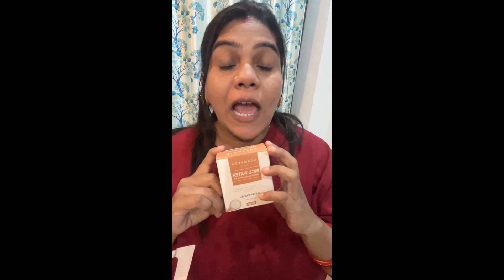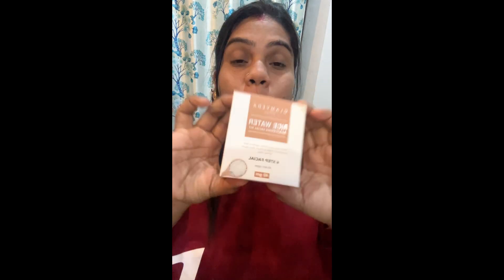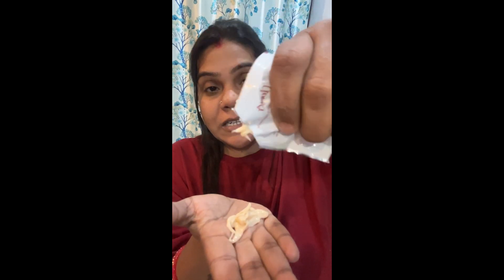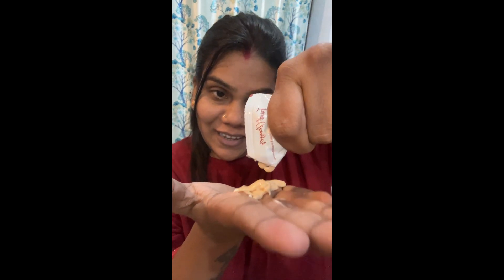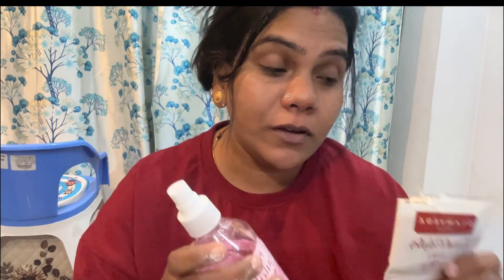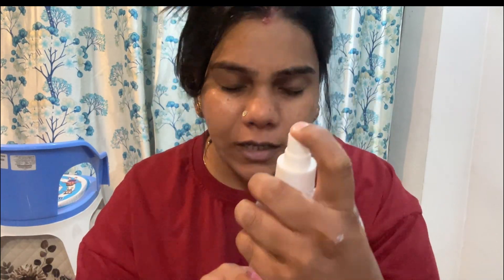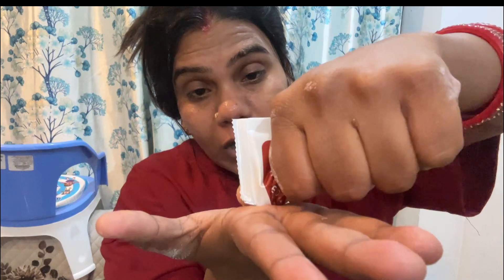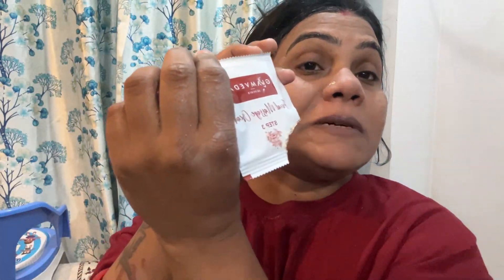Facial under 90rs : glamveda rice water facial kit review Glamveda 6 Step Facial At Home ‪